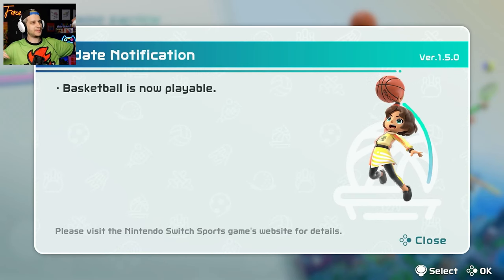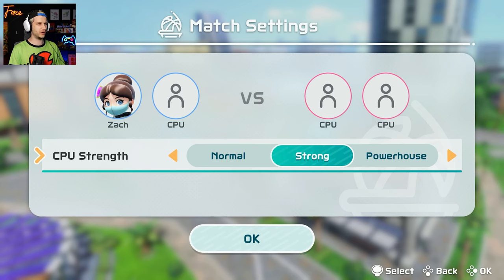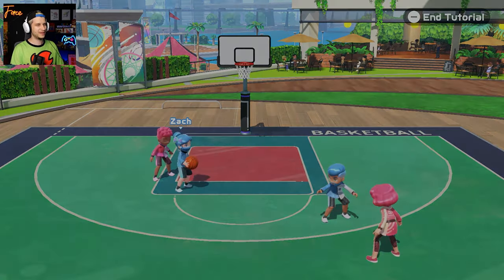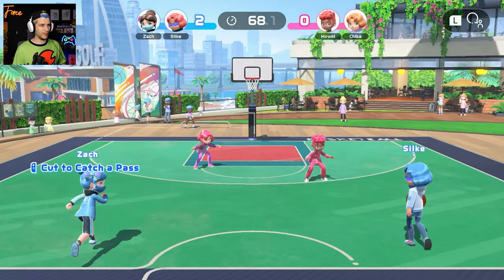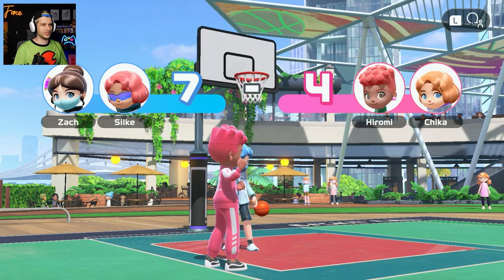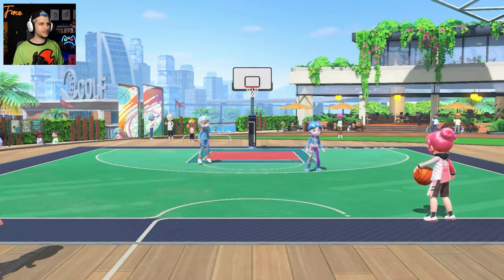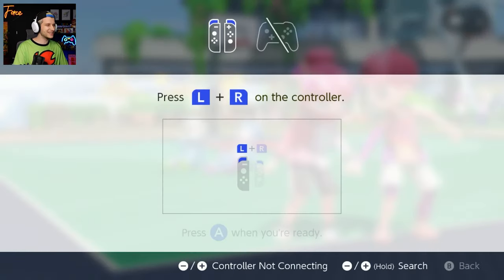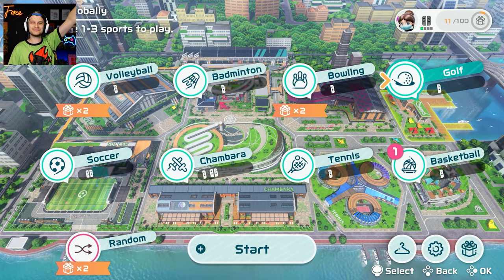MOTION CONTROLS ARE HOT AGAIN!! Switch Sports Basketball Online + Review